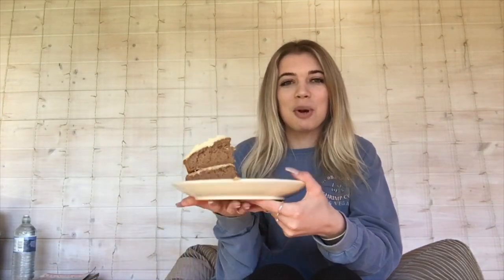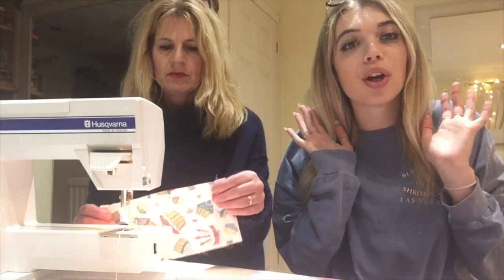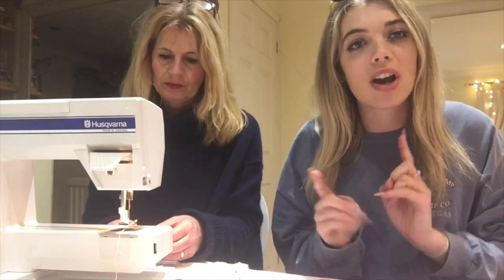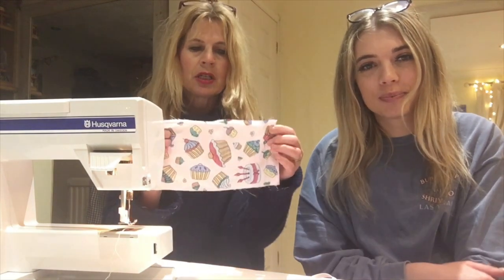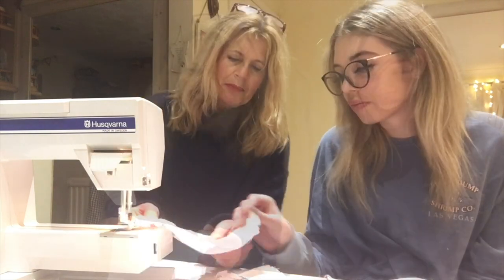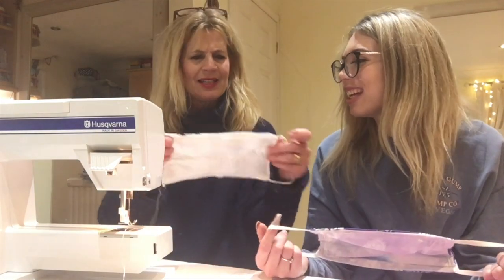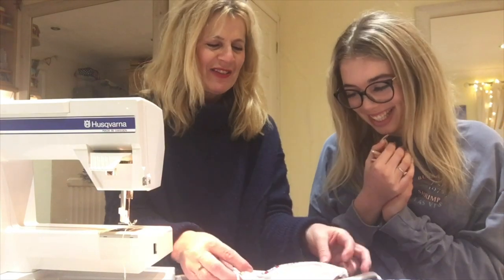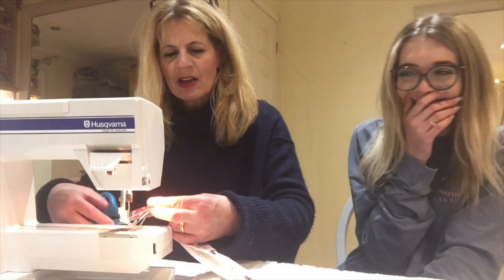SELF - ISOLATION - DAY 2 DAILY VLOGGING, HOW TO MAKE MASK'S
Thank you guys for watching my vlog in self isolation - how to make mask's